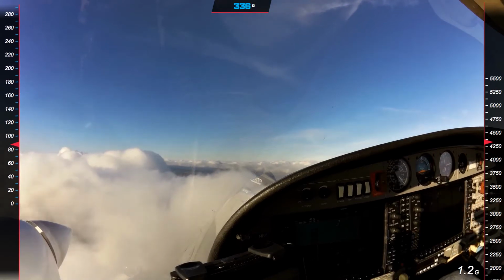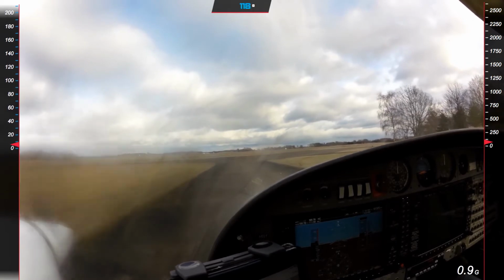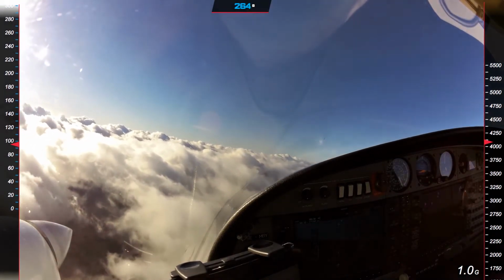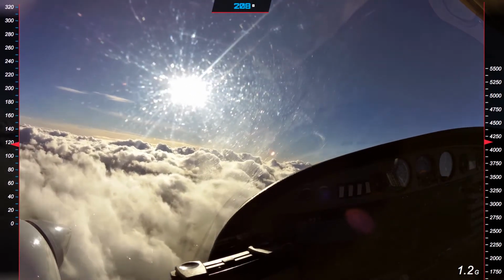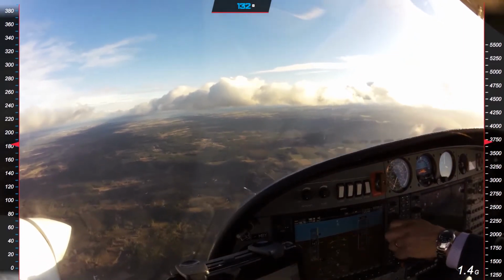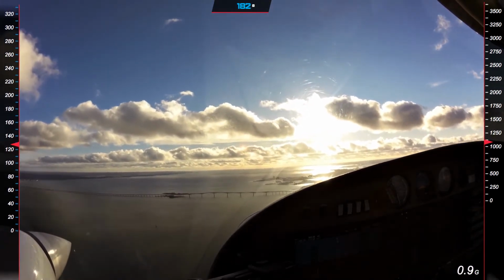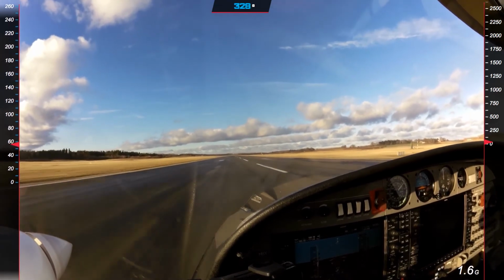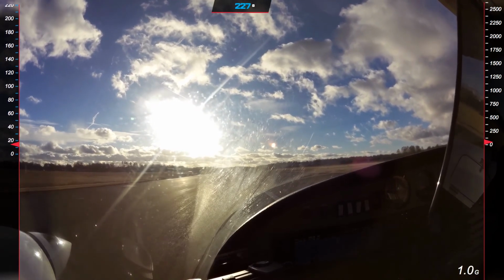Surfing The Clouds! First Da42 Flight with Diamond Flight Academy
First ever Da42 flight, and we got to go cloud surfing! Sweet! We did basic handling for this flight as well as an emergency descent and some circuits. The instructor also showed us some of his air force flying skills.

Merryface Aviation is a Youtube Channel with various aviation related videos.

The main themes on this channel are:

Flight Training

Plane Spotting

Aviation Related Tutorials

Answers to general aviation question

Videos are uploaded at least once a week (every Thursday). It's not uncommon for me to upload more videos when there's a backlog!